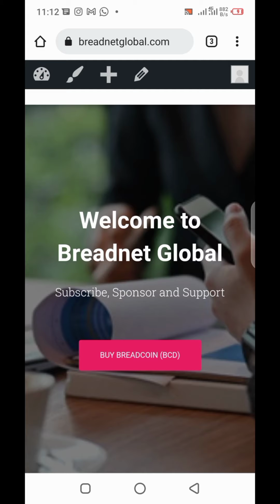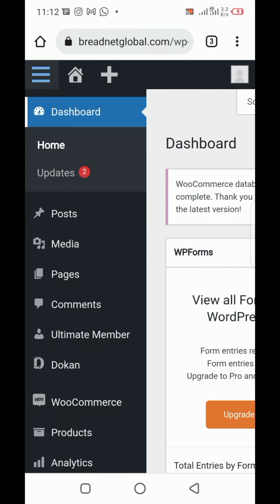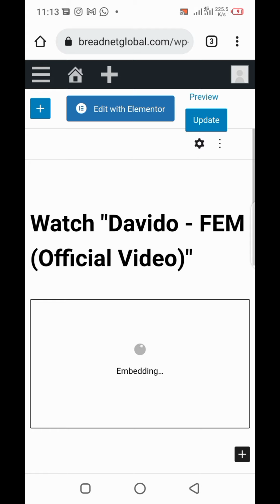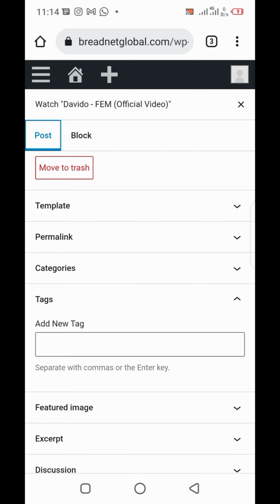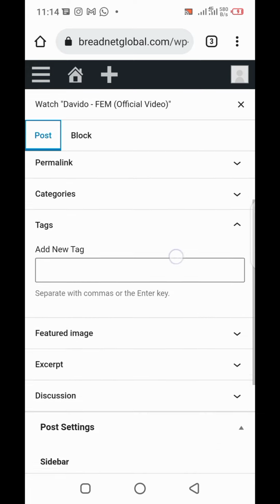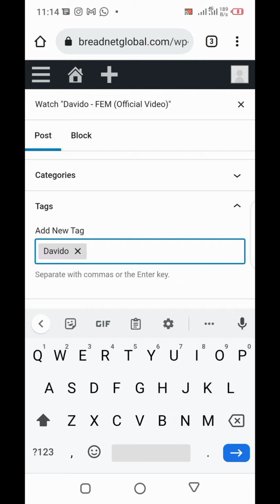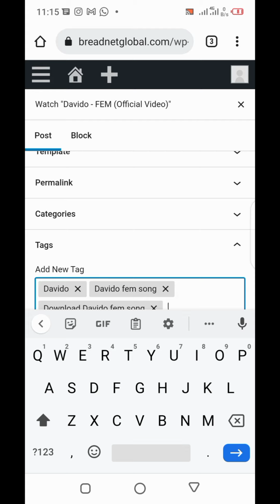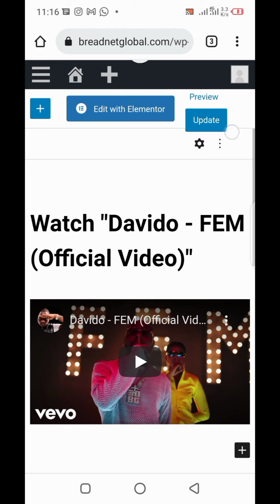How to add Keyword Tags to WordPress Posts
Adding keyword tags to your blog or WordPress posts has become a vital part of blogging. It helps to search engine optimization and this shows how important it is.
Often, it creates a sort of pages on its own and search engine, thereby increasing your site's visibility.
Always add tags to your posts from today, it's easy to set up and it's worth the stress.